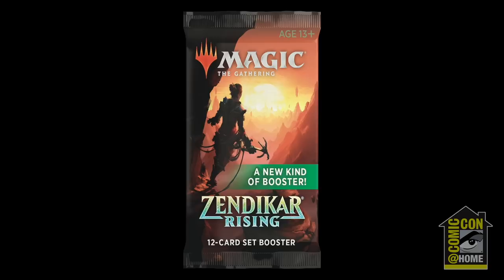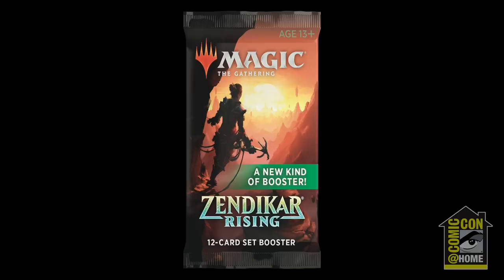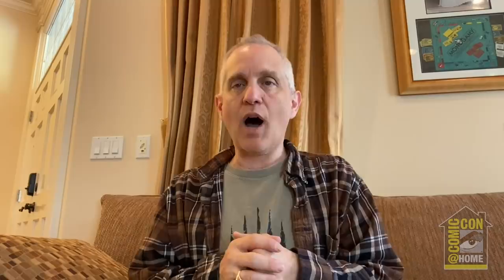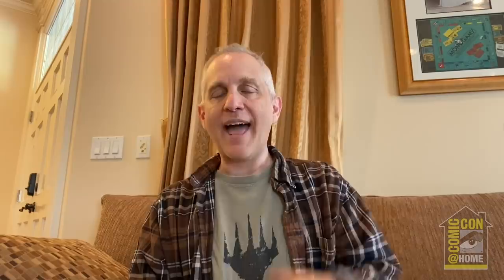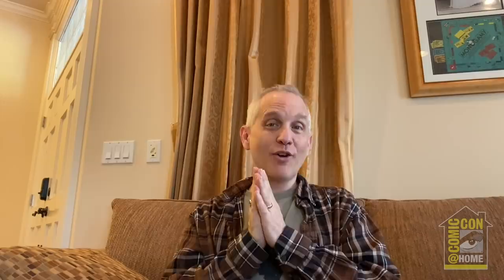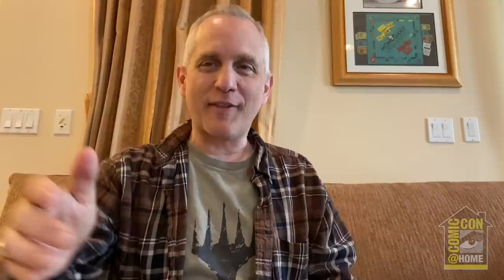Magic: The Gathering Panel with Mark Rosewater | Comic-Con@Home 2020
Mark Rosewater (Magic: The Gathering head designer) will give the first sneak peek of Zendikar Rising, Magic's September expansion.